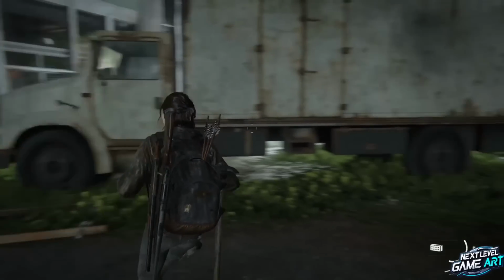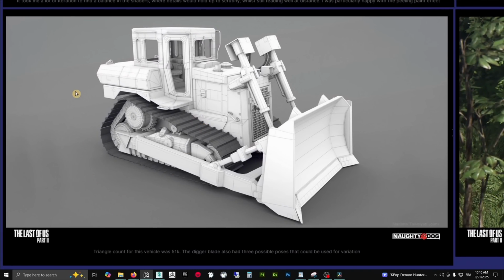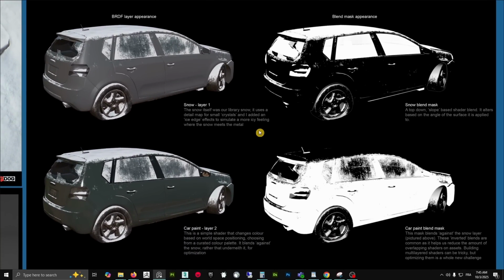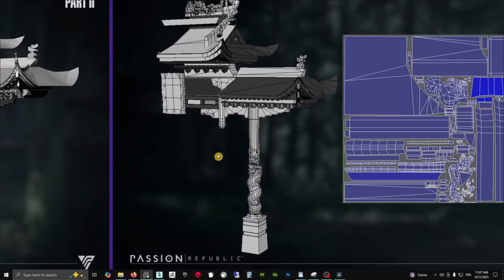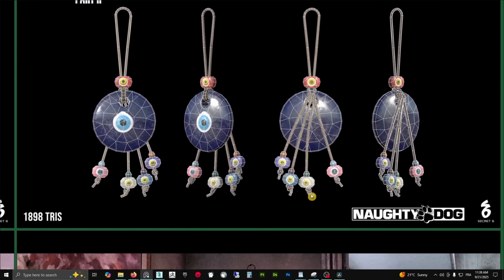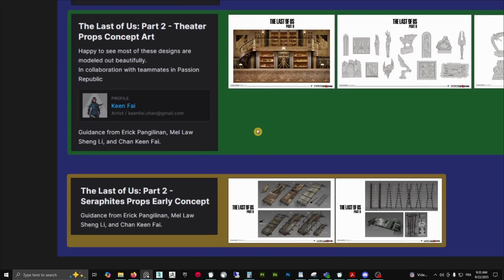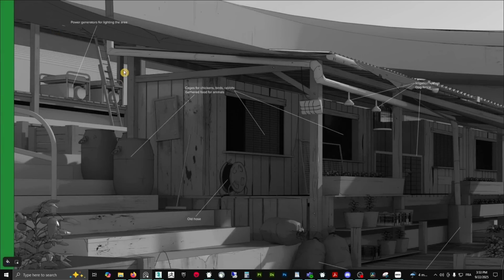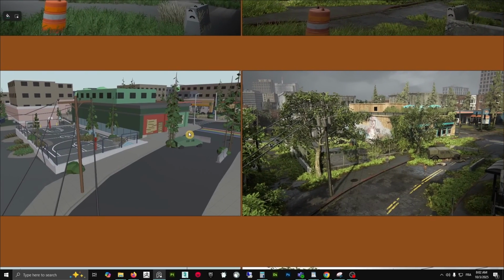Behind the Scenes: How The Last of Us Part 2 Was Really Made!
👉 Build Production-Ready portfolio pieces with the Pro Environment Art course for 12.99$ USD:
(After you sign up, check your inbox and click the confirmation email — this step is required or you won’t receive anything.)

This video breaks down a studio-ready game art workflow used in professional pipelines.

Ever wondered how The Last of Us Part 2 became one of the most visually stunning and emotionally powerful games? In this deep dive, we explore how Naughty Dog crafted immersive 3D environments and pushed the boundaries of storytelling and game design.

From Custom Tools to 3D Asset Breakdowns to their Concept Art process, we break down the production secrets that brought The Last of Us Part 2 to life.

Whether you're an aspiring game dev, artist, or simply a fan of the franchise, this behind-the-scenes look at the production process reveals the true effort behind Naughty Dog’s groundbreaking work.

Here is the Pure Ref Board for The Last of Us Part 1 and Part 2:

📌Timestamps:
0:00 Intro
0:45 Guard Towers Breakdown
1:49 Cinderblocks Shaders
4:17 Base Vehicules
12:00 Wet Vehicules
13:21 Snow Covered Vehicules
26:26 Moss Covered Vehicules
30:31 Chinatown Arch Breakdown
33:53 Modelled Assets Breakdowns Part 1
41:13  Modelled Assets Breakdowns Part 2
43:02 Modelled Assets Breakdowns Part 3
49:15 Environments Debug Views
52:27 Theater & Seraphites Props Concept Art
59:24 Santa Barbara Environment Concept Art
1:01:37 Black & White Concept Art
1:04:01 Stadium Design Ideas